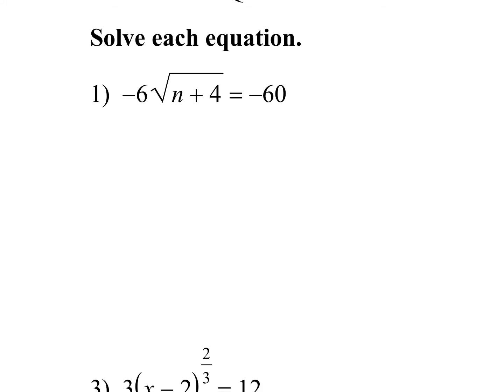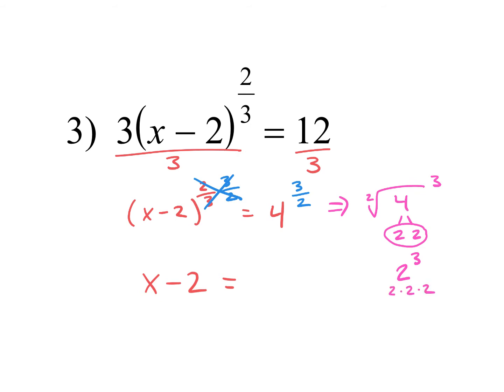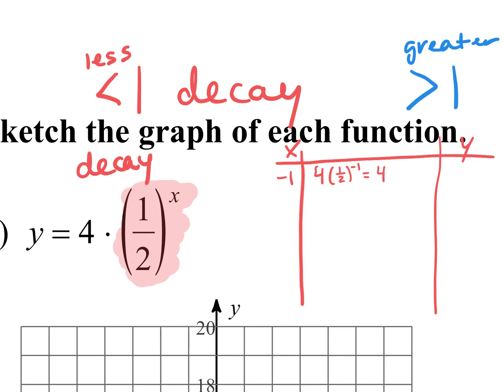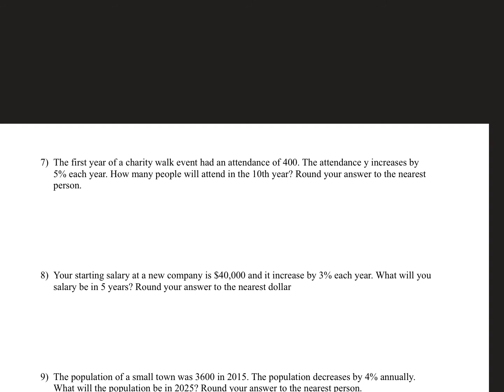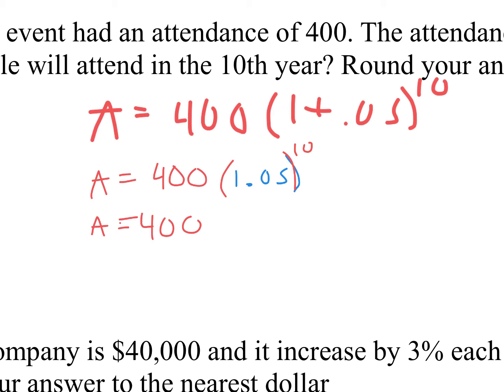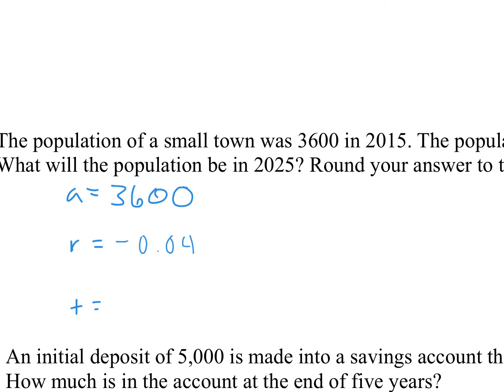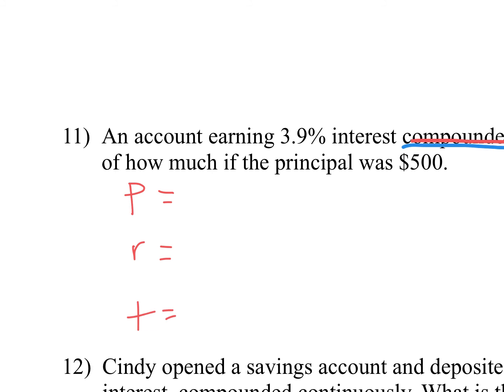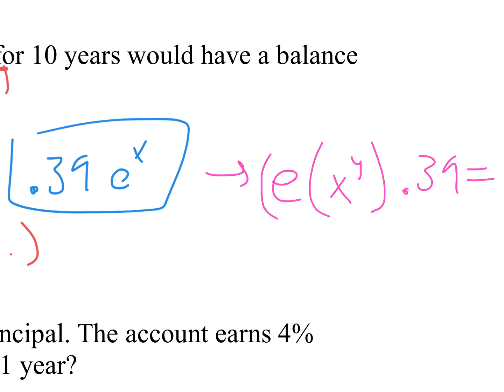4.22 Alg2s 6.5 and 7.2 quiz review